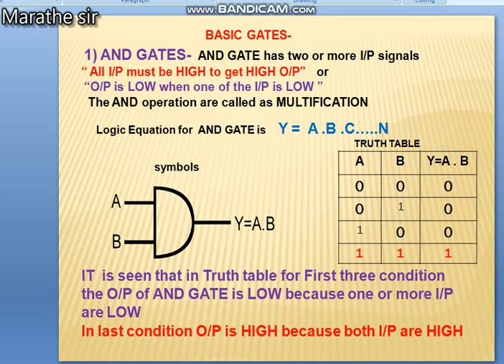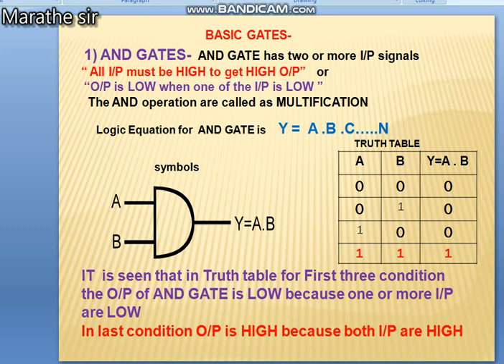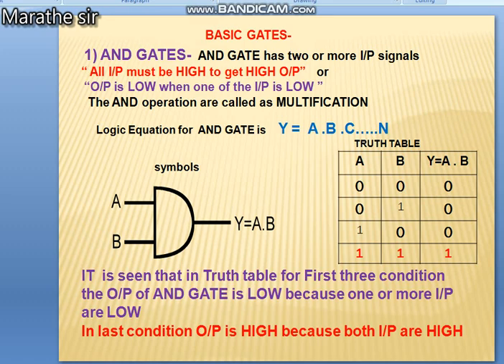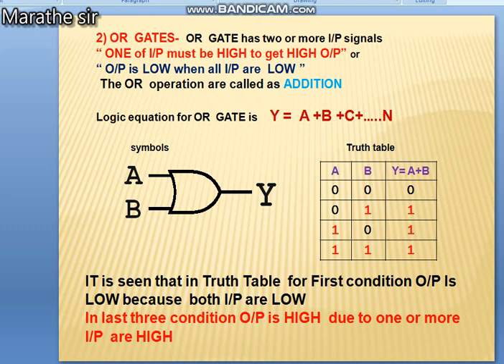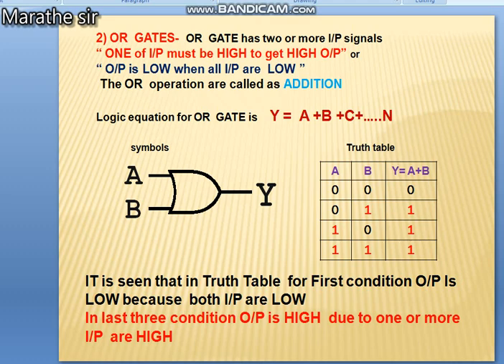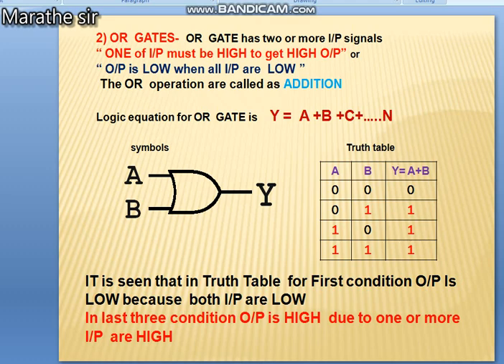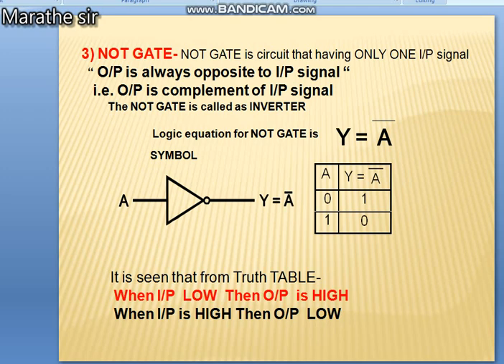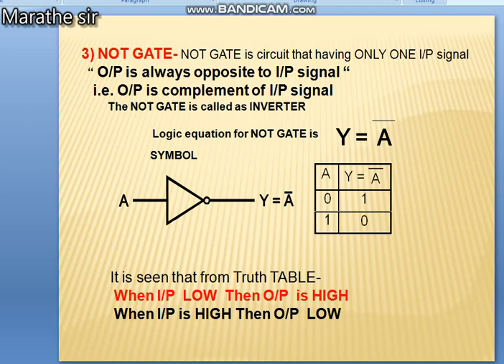Basic Gates- logical statement, symbol &Truth table #2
Basic Gates- logical statement, symbol &Truth table AND GATE ,OR GATE ,NOT GATE

Bi-focal Electronics